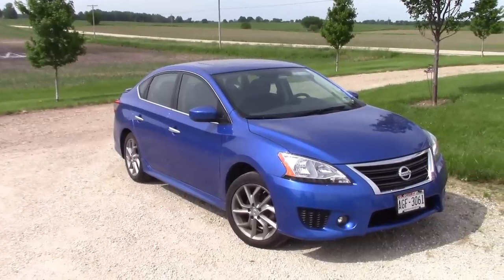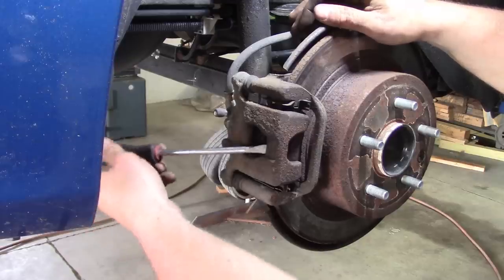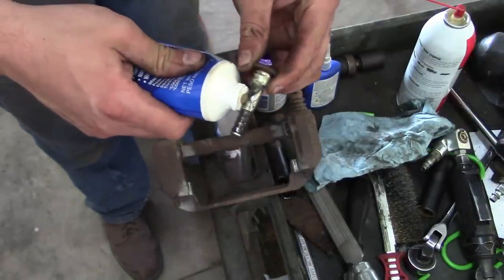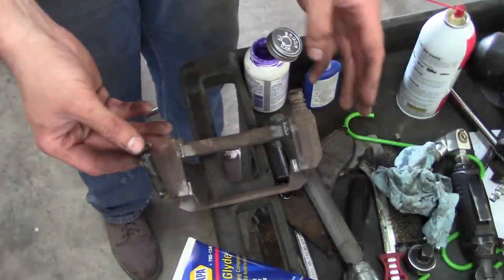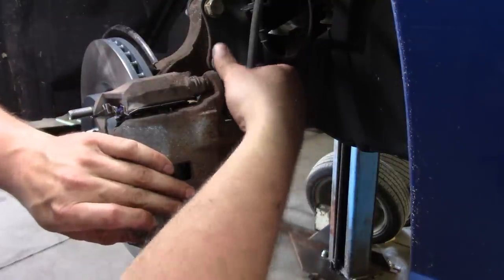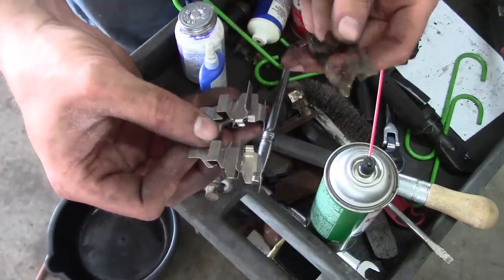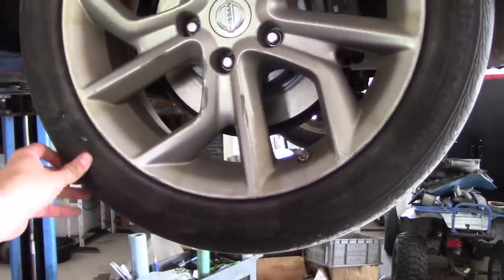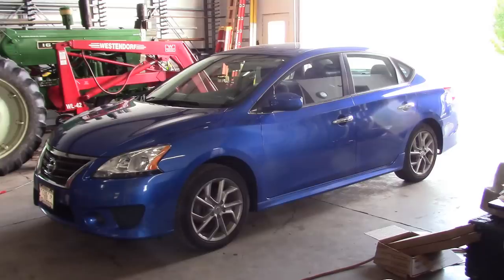Brake Job - 2014 Nissan Sentra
The brakes on this 2014 Nissan Sentra SR are worn out and looking pretty crusty. Let's throw some parts at it!
We also look into the Permatex Ceramic Extreme brake lube and find out if it's safe for caliper slide pins.